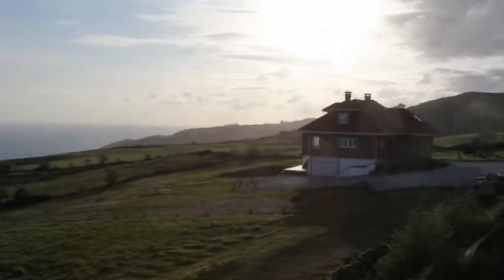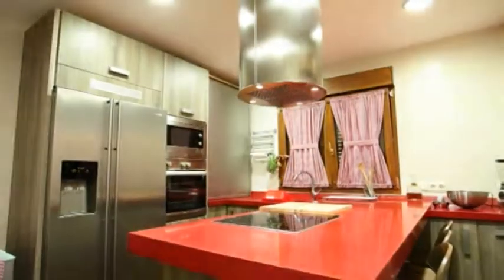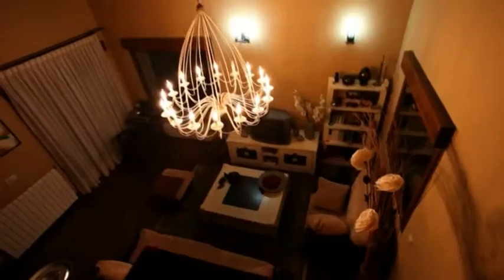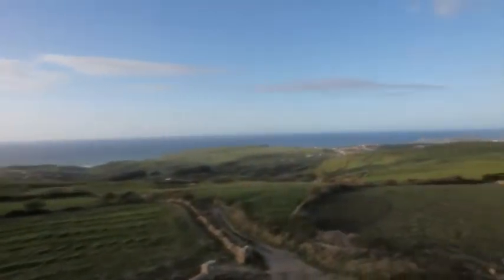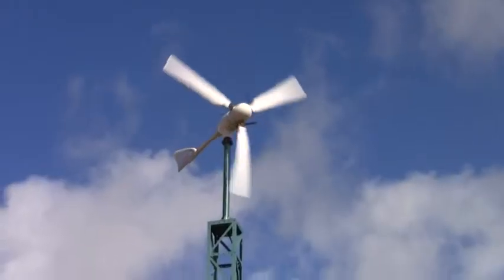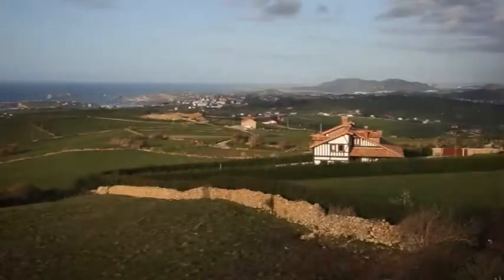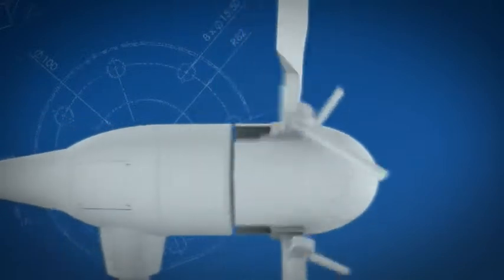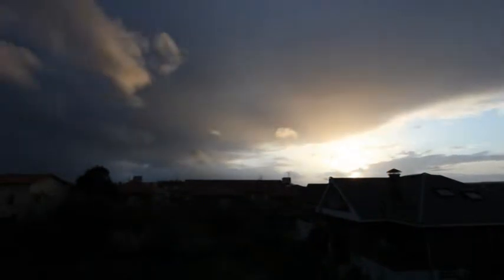Small wind turbines MANUFACTURERS WINDSPOT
Our small wind turbine begins to produce energy with very gentle winds (2.5 meters per second) and does not stop working at maximum performance even when winds reach high velocities (more than 25 meters per second).
Moreover, Windspot is a robust, reliable and hard-wearing, wind turbine, with a useful life of at least 25 years and low maintenance requirements.
A noisy turbine can be unbearable company. At Sonkyo Energy we have worked to the point of making Windspot into one of the most silent turbines in the market.